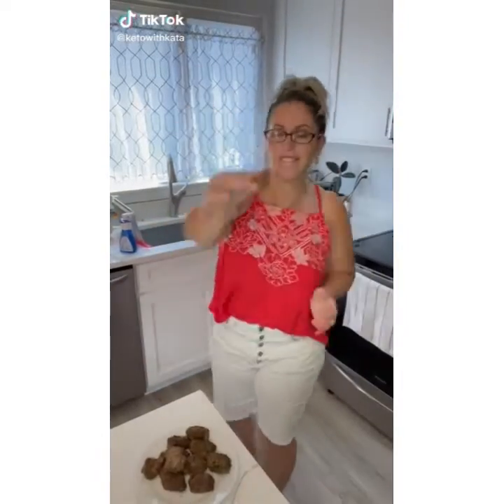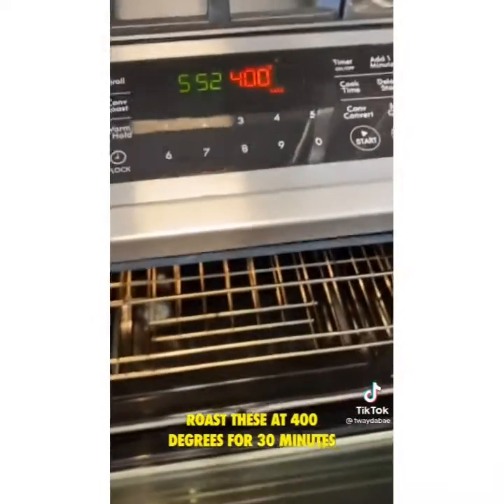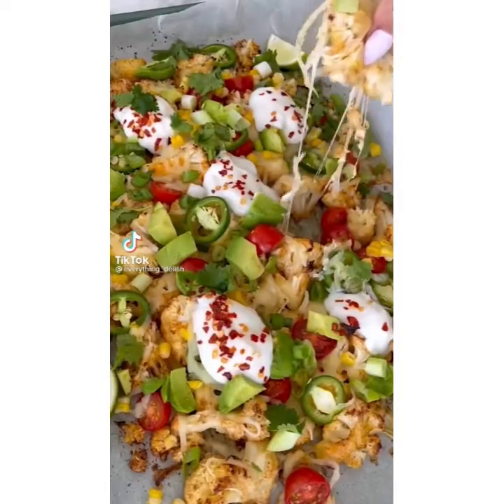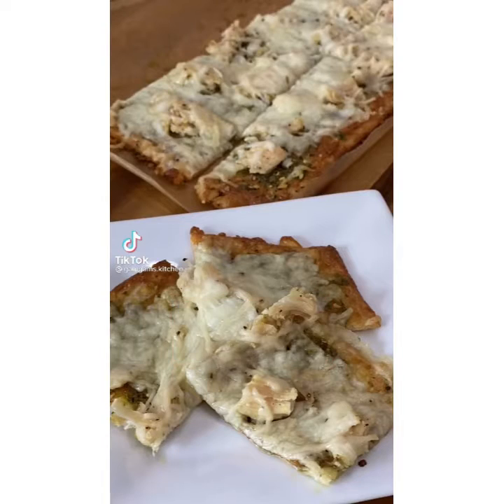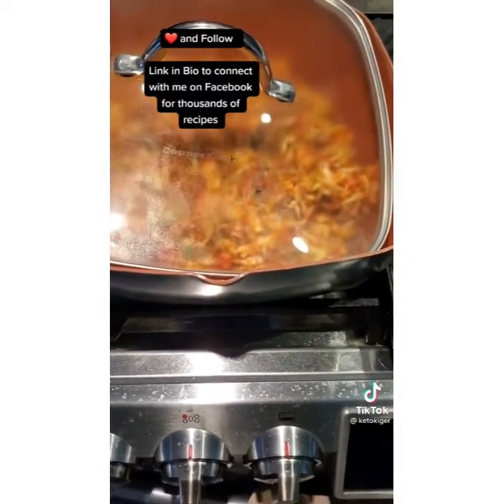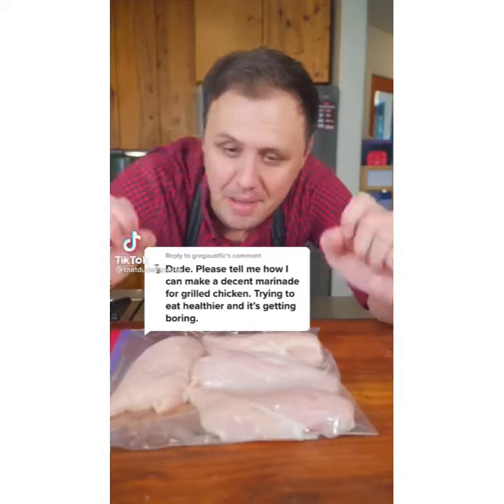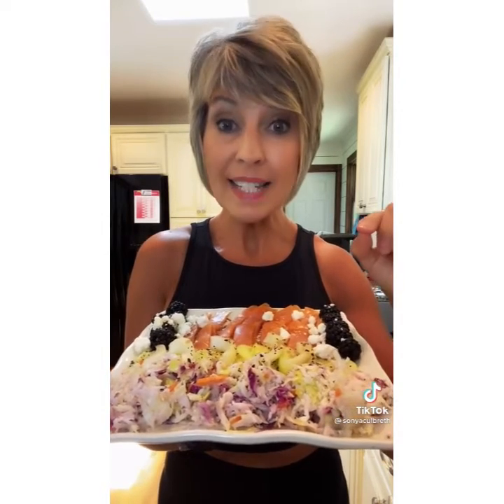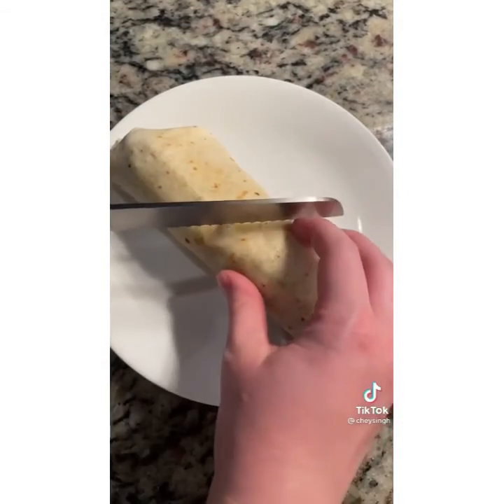Keto Recipes You Have To Try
Kabobs, Keto Cocktails